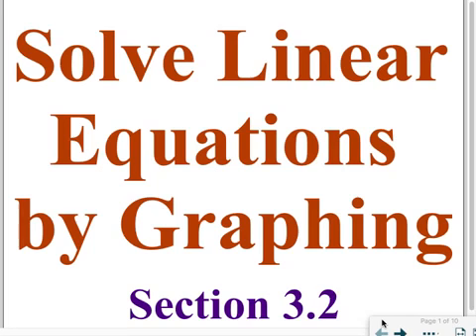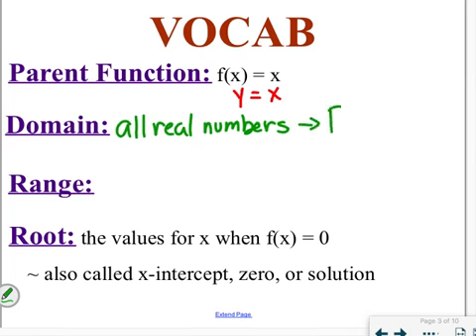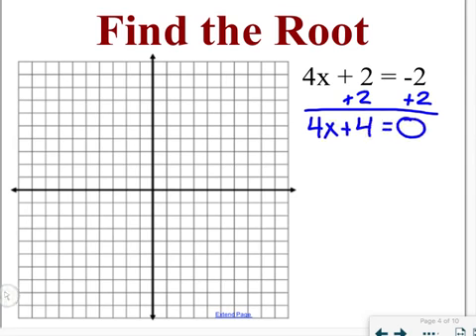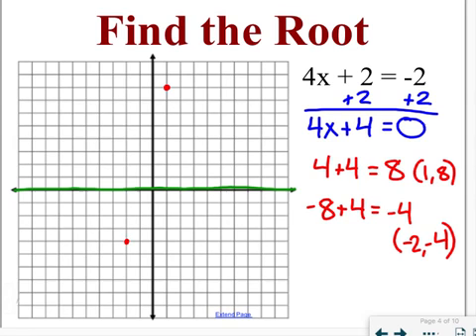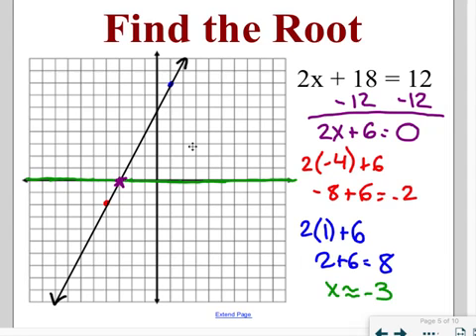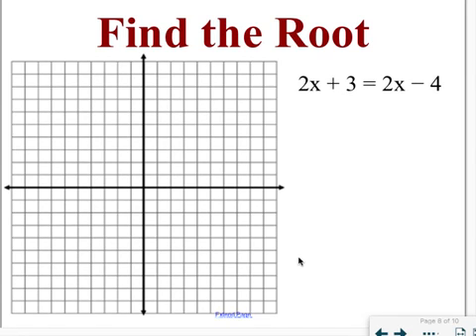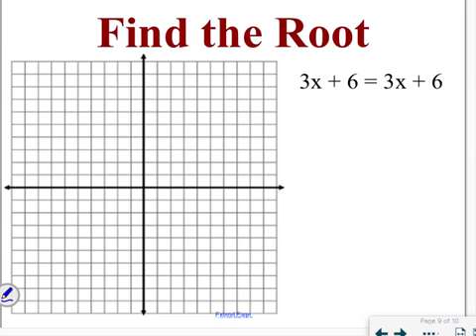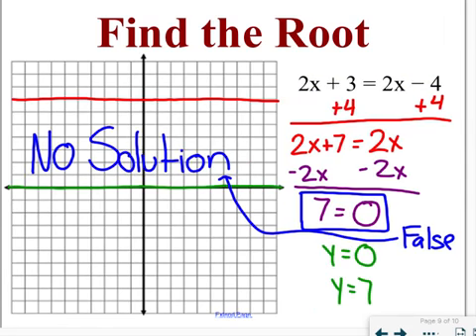Algebra 3-2: Solving Linear Equations by Graphing